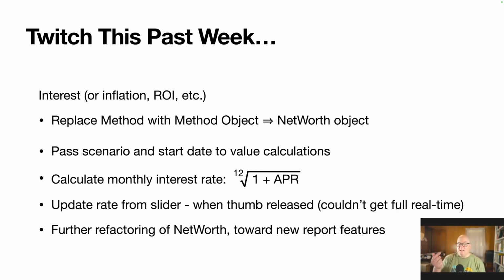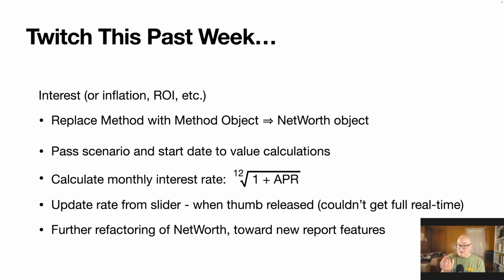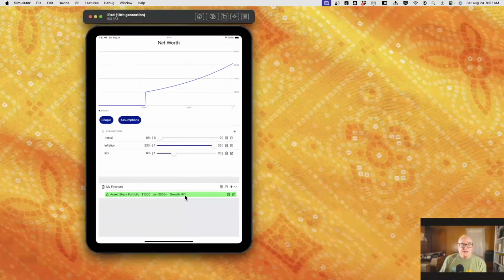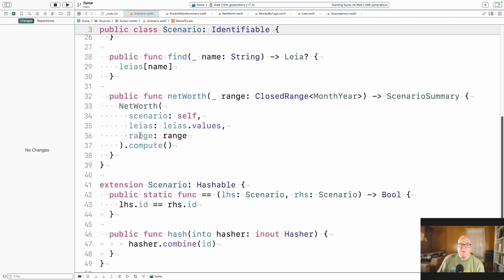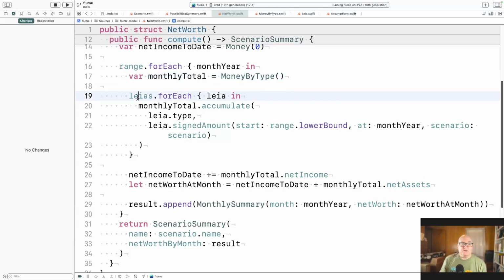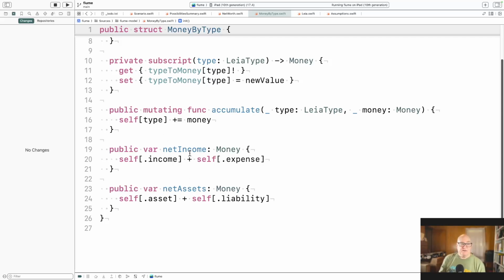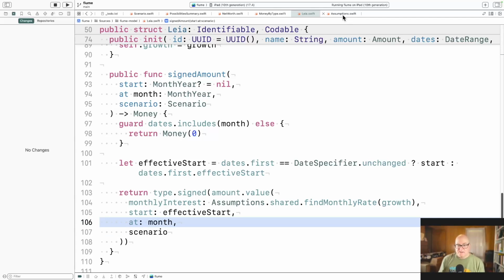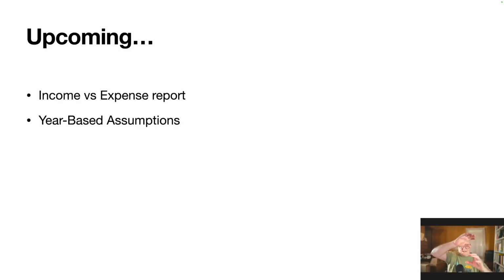2024 08 24 Summary - Fiume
This week we got interest (or ROI etc) working - extracted a NetWorth method object, passed everything down so we could calculate interest, and started working on a monthly expense report.